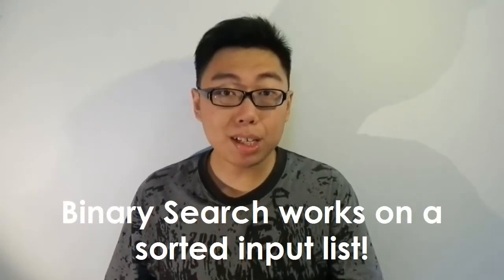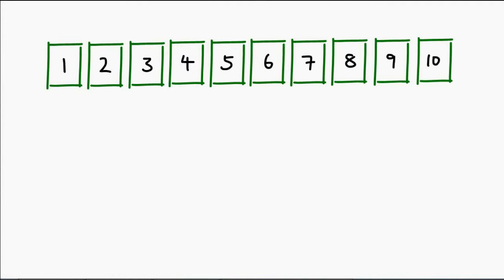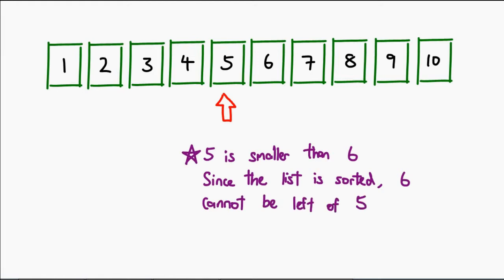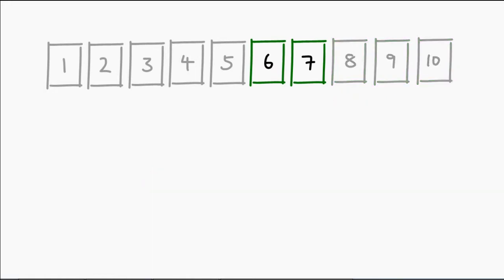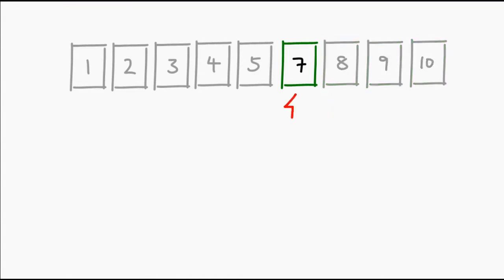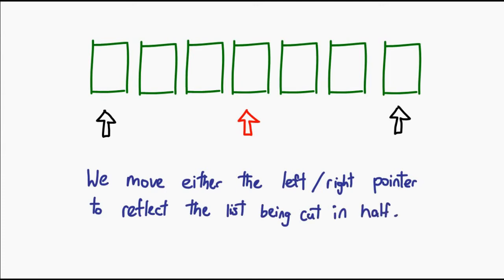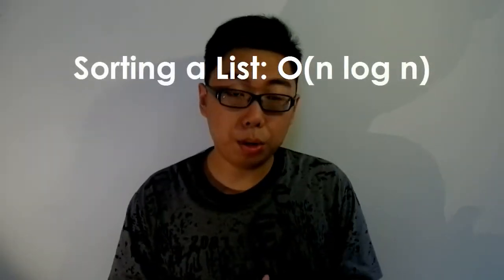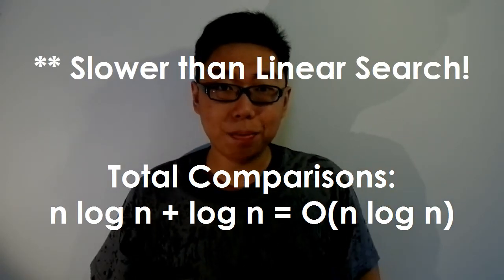Search Algorithms 02: Binary Search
Today, we take a look at how we can search a list without visiting every item in it!

ISRC: USUAN1100879